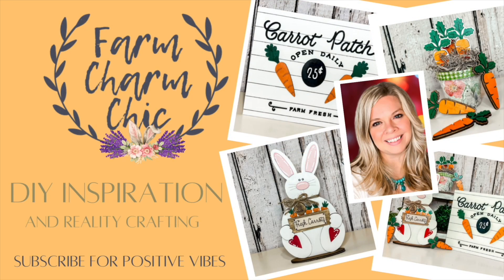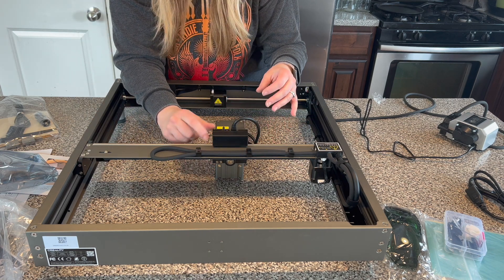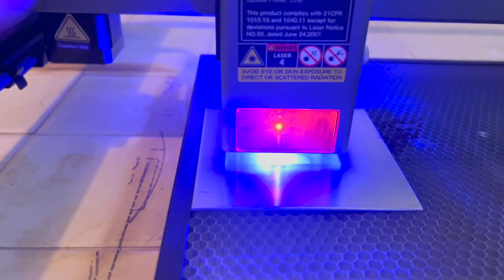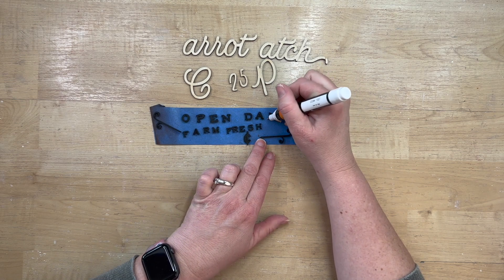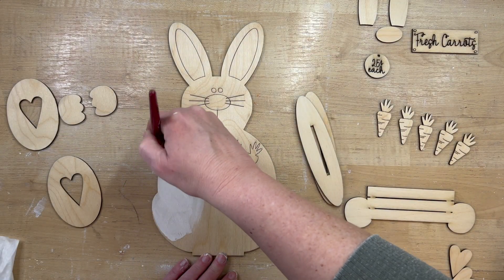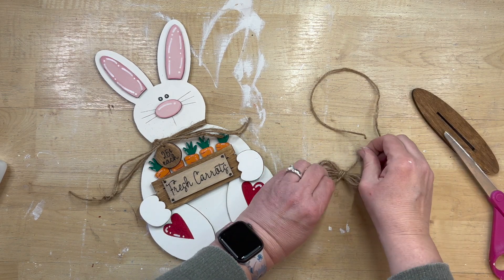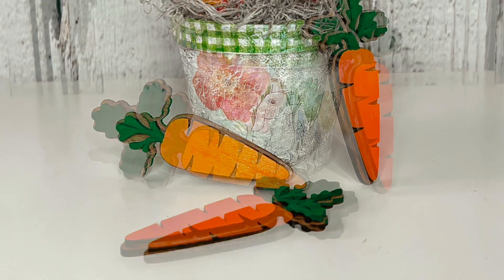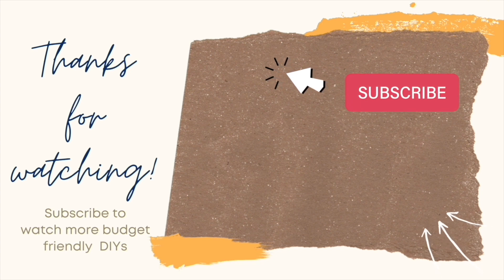🐇 🥕 BEAUTIFUL EASTER DECOR | USING MY NEW LASER TO MAKE AMAZING DECOR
Today I have the opportunity to show you the amazing Falcon 2 laser engraver. It is such an amazing machine. I make some really cute Easter Decor with it which I know you are going to love. I hope you enjoy and remember to name my bunny. Happy Crafting.

Daily Price: $1,199.00
Code: Falcon50（$50 Off）

From Mar 10th, 2023 to Apr 10th, 2023, we will collect work from participants by using different creation tools, including a 3D printer, laser engraver, and 3D printer with a laser module.
Participants are required to create works according to the theme.  Works can be 3D printed, or Laser cut/engrave. Then post them at the corresponding group(s) with the related hashtag.